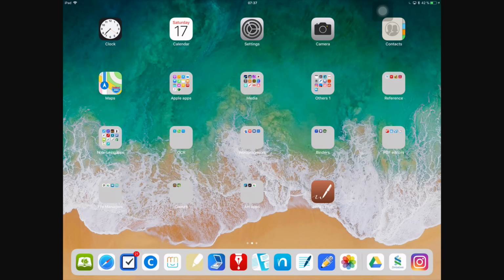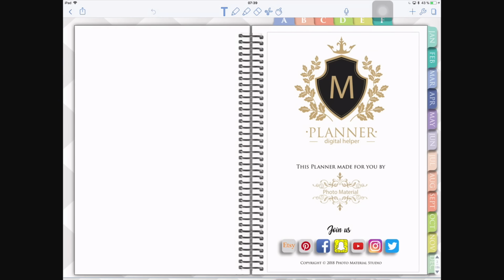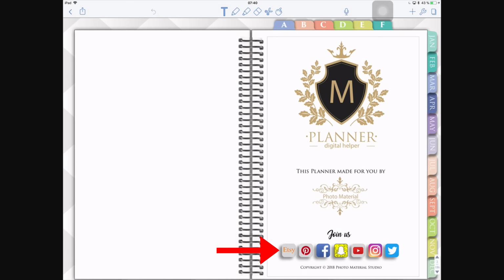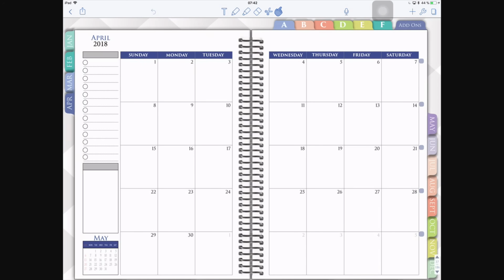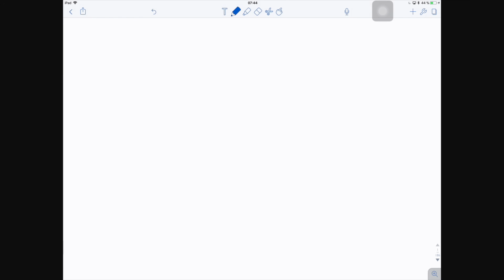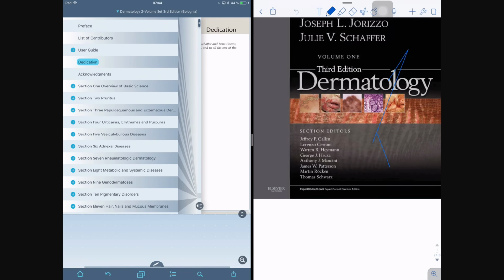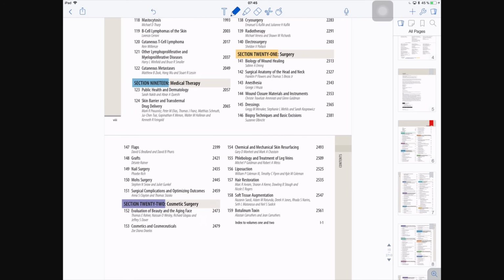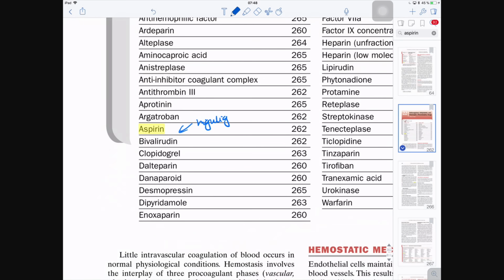Notability as a PDF editor for a Paperless Student